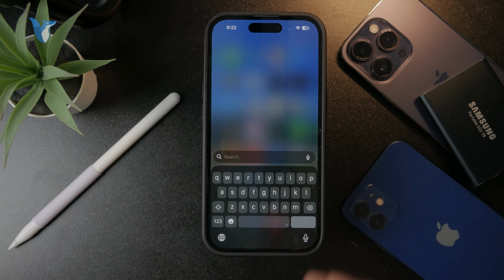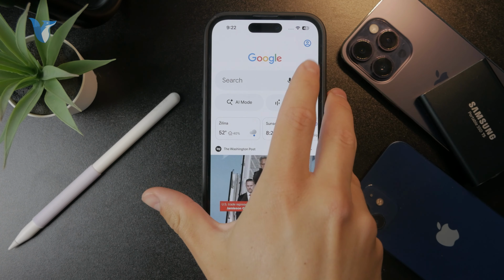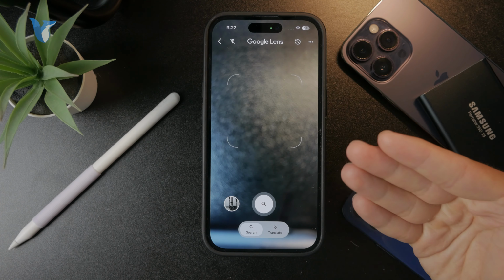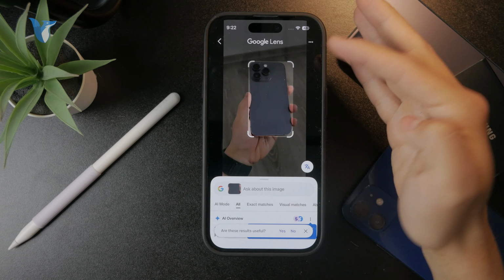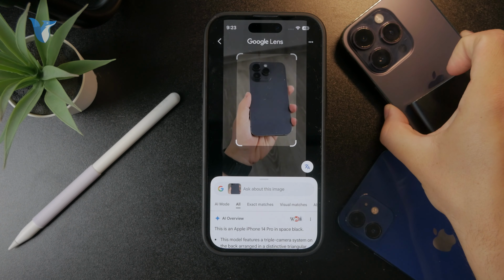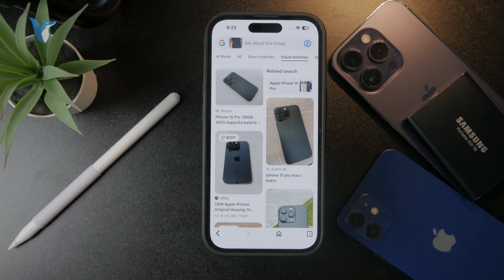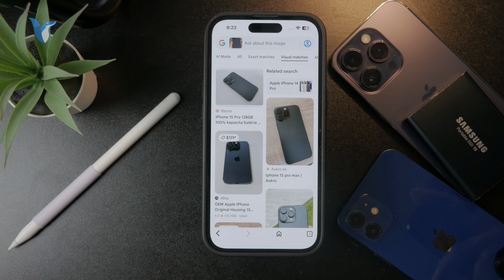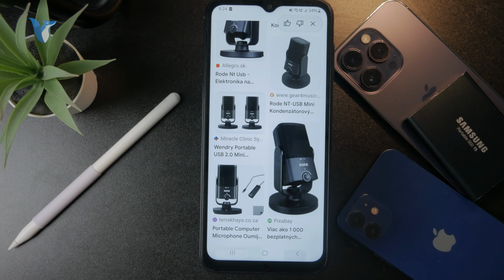How to Search with an Image (tutorial)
Learn how to use tools like Google Lens or reverse image search to identify objects, find original sources, and discover similar content by uploading or capturing a photo directly from your device.